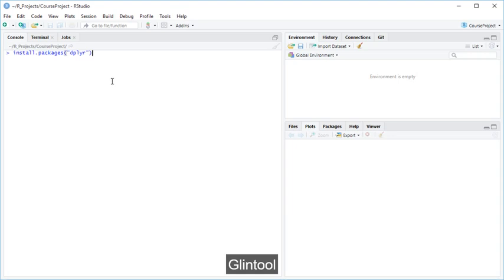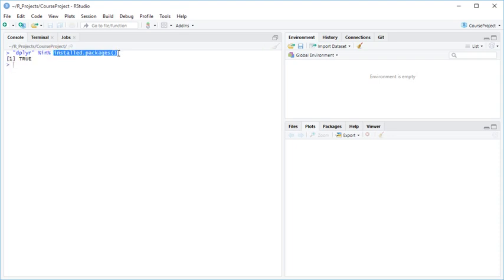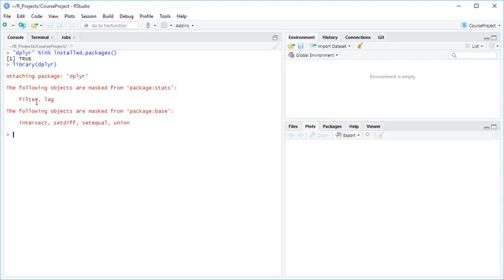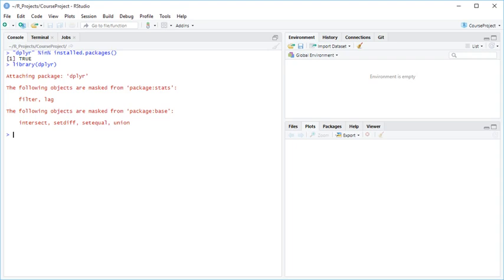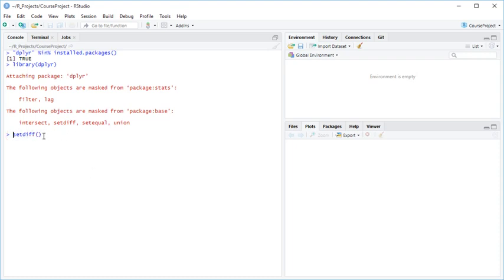Getting Started with Data Manipulation in R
This video is your introduction to the dplyr package in R. We'll cover the basics of installing and loading dplyr, understanding its core philosophy, and performing your very first data manipulation tasks. Get ready to kickstart your dplyr journey!